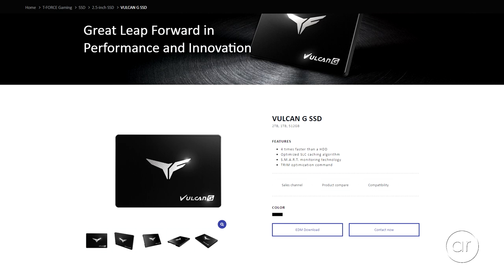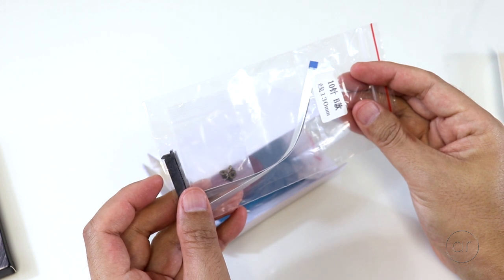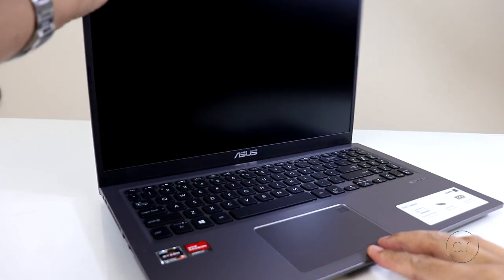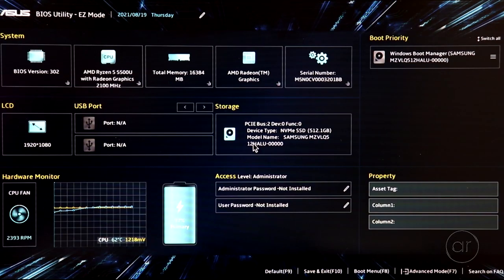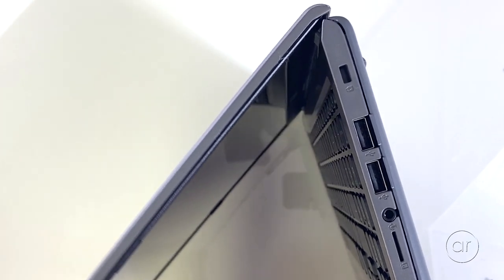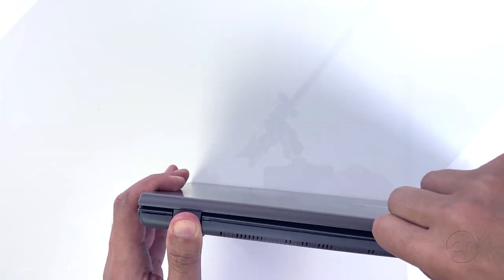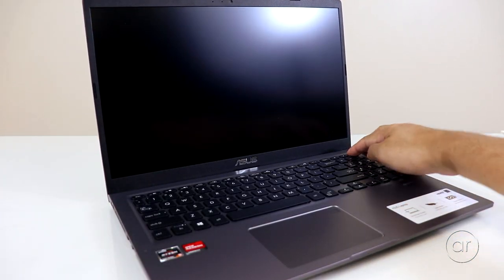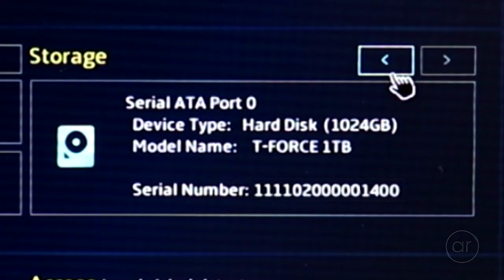How to Disassemble an Asus VivoBook M515 to Install an SSD (New 2021 Model)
In this video, I show you how to disassemble a brand new Asus VivoBook M515 in order to install a 1TB 2.5" Teamgroup T-Force Vulcan G SSD. There are several configurations of the M515UA which were released in 2021, but this particular model has an AMD Ryzen 5 5500U with 16GB of RAM and a 512GB M.2 NVMe SSD. While 512GB is a respectable amount of storage, I wanted to add an additional 1TB SSD. However, the M515 doesn't have a traditional SATA connector; instead, it has a ribbon connector that requires a 10-Pin B adapter.

00:00 Introduction
00:56 The Plan
02:46 Disassembly
06:54 Reassembly

PLEASE NOTE: the official way to enter the BIOS on the M515 is to hold F2 down will hitting the Power key. Keep F2 down until the BIOS screen appears.

A great tip, thanks to djarumz: "Just thought I'd point it out for anyone coming along after. The ribbon cable to the 2.5" Drive should route straight down from the connector and only have one bend then over to the 2.5" drive. Like a backwards L, sitting atop the battery. There's actually a cutout in the plastic between the battery and 2.5" bay for this purpose. And the ribbon cable is usually pre bent at a 90 degree angle to route this way. Tucking and squishing the cable like that can actually cause a bad connection over time. Just one right angle bend through and have the ribbon lay flat is best."

Items in this video:
Asus VivoBook M515
Teamgroup 1TB 2.5" SSD
Jotoshur 10-Pin B Connector Cable
Guitar Picks
ESD Strap

My Gear:
My Shure Microphone
My Focusrite Audio Interface
My Canon EOS Rebel T7i Camera and Lens (Kit)